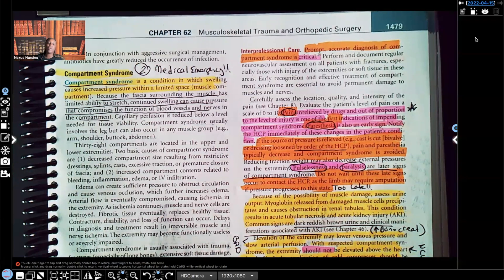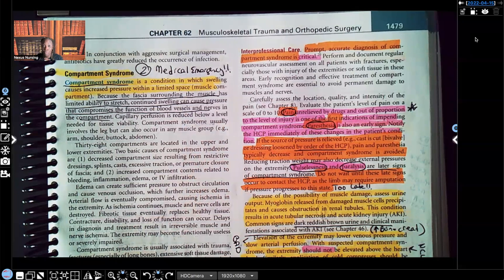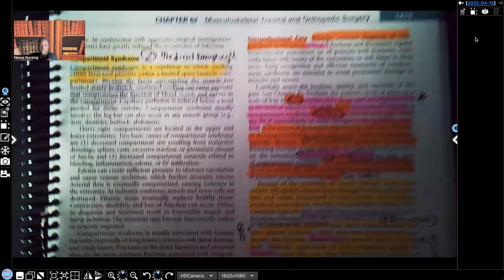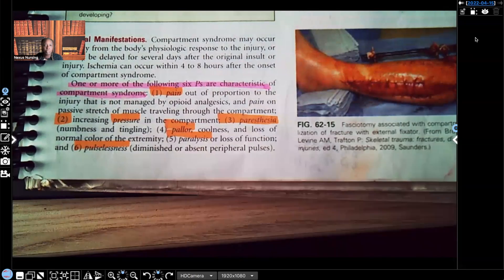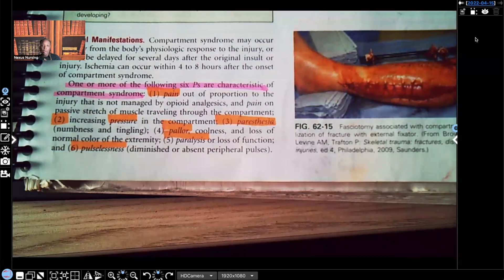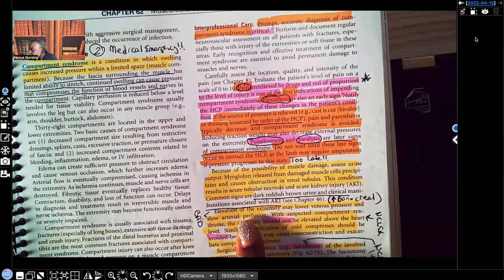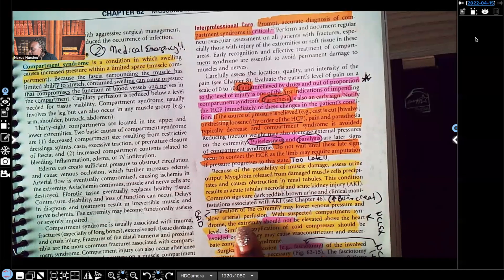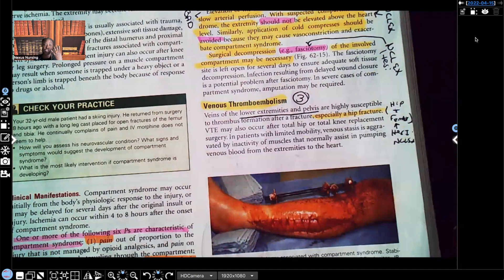Compartment Syndrome in Nursing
In this video, you will learn about one of the major complications of fractures: Compartment Syndrome. This video will teach you the important signs and symptoms, treatments, and nursing interventions for compartment syndrome. The concepts covered in this video are important to know for major nursing exams such as the NCLEX, HESI nursing, and ATI nursing.